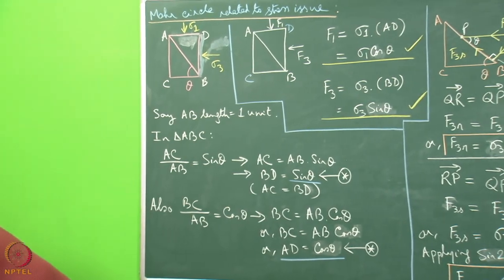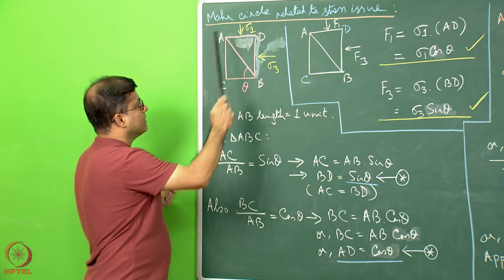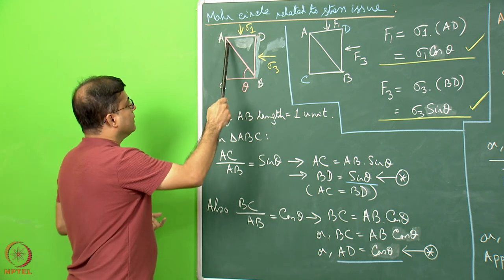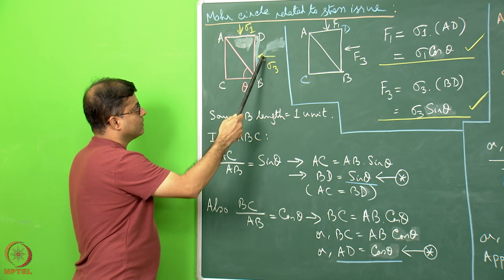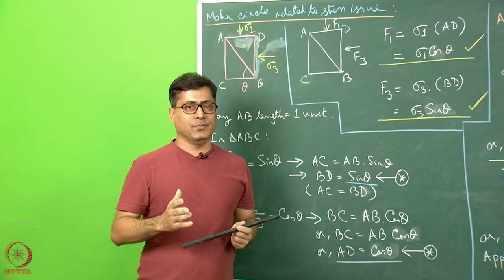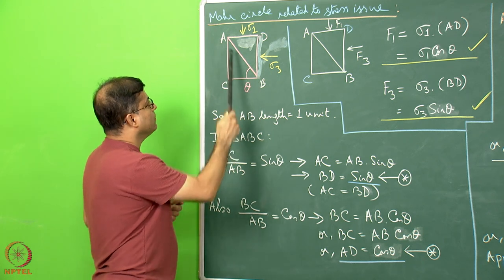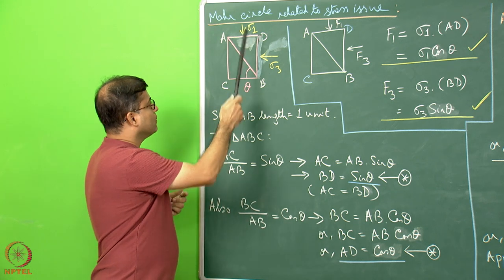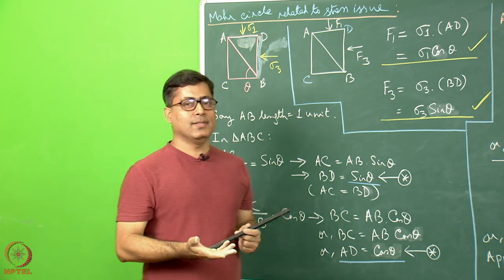Week 3: Lecture 11: Stress Issue: Mohr circle I